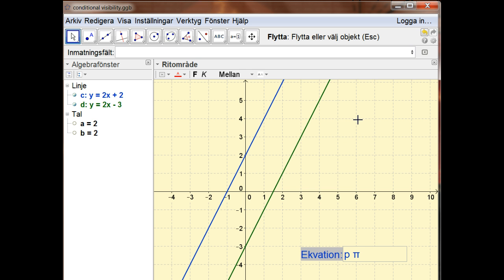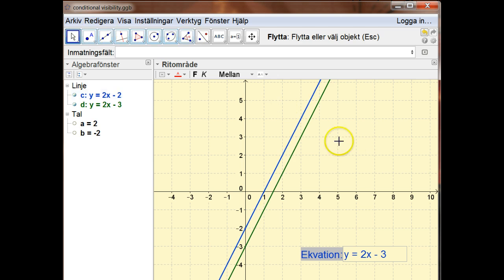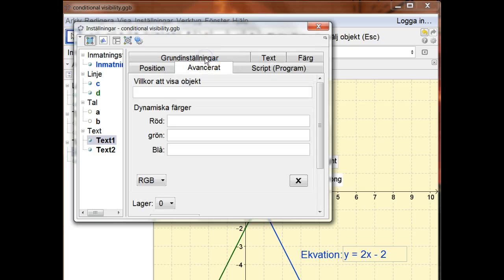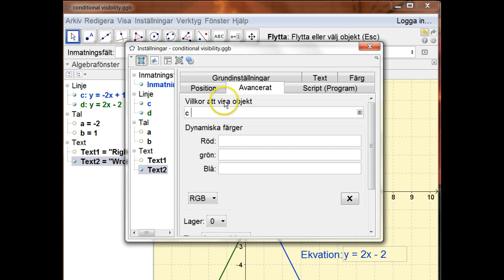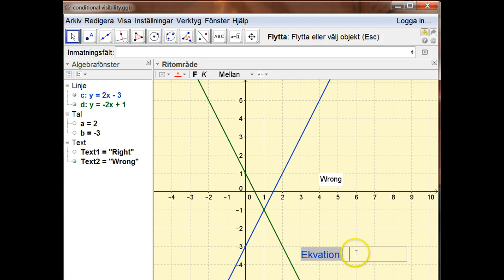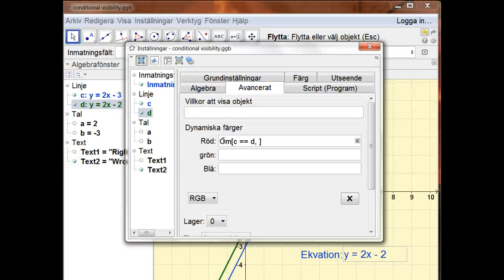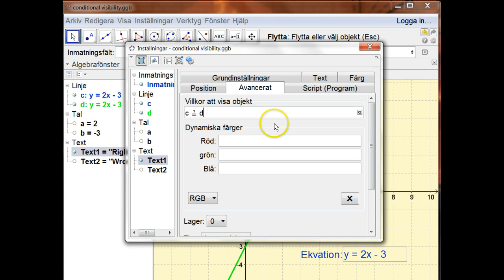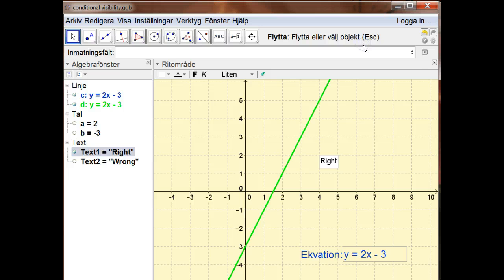Autodidactic learning objects A06: Cond. vis.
I show how to use conditional visibility